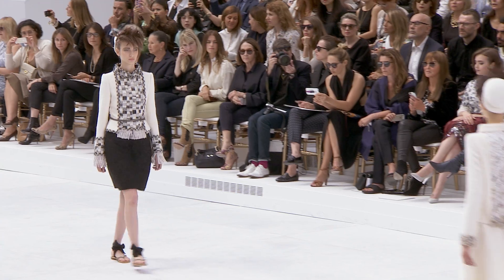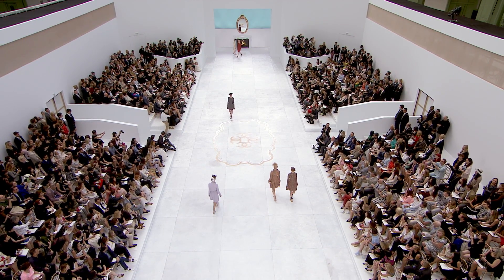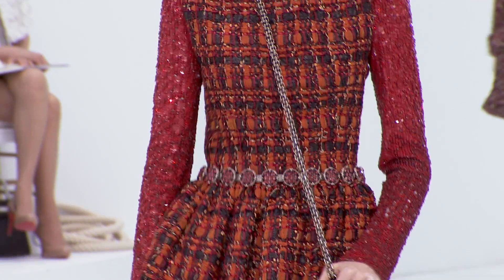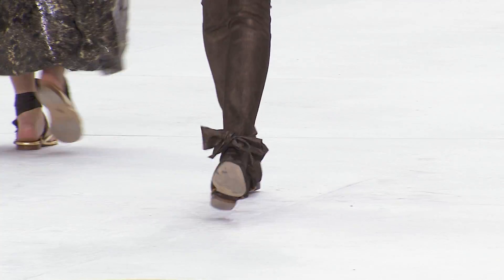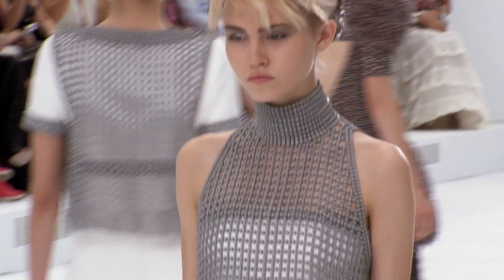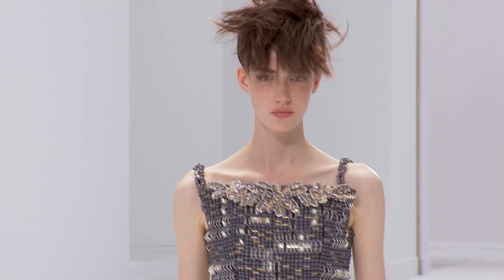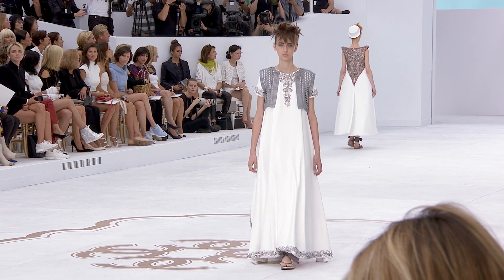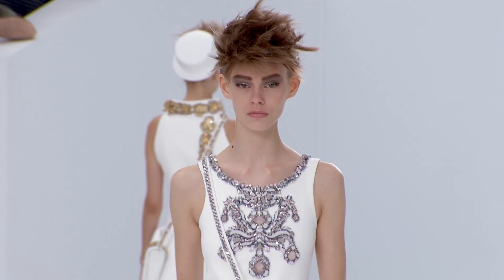Karl Lagerfeld on the Fall-Winter 2014/15 Haute Couture Collection – CHANEL Haute Couture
Interview by Natasha Fraser-Cavassoni

Soundtrack:
Artist: Koudlam
Title: "Landsc Apes"
(Pan European recordings / International Billboard Unit / I.B.U.)